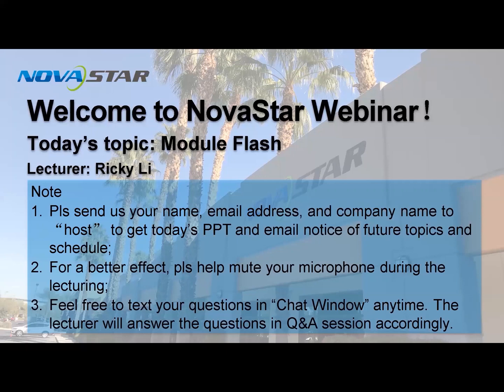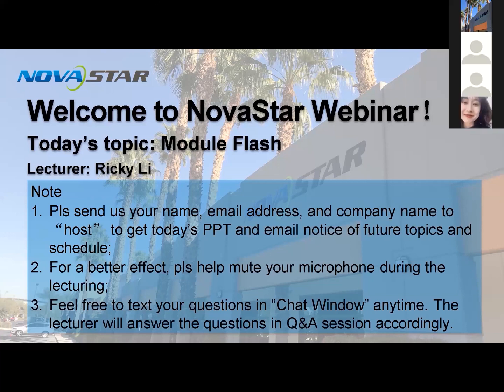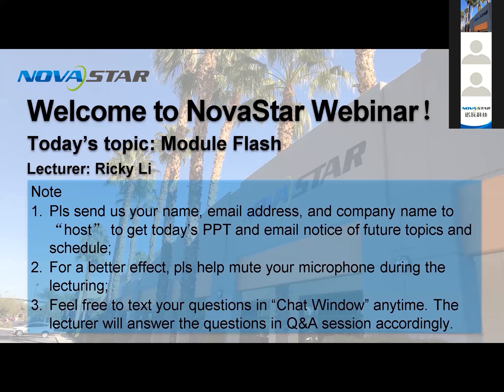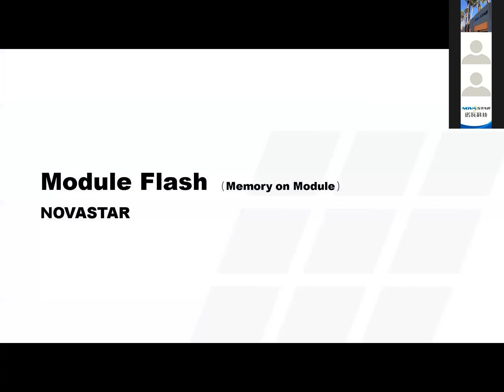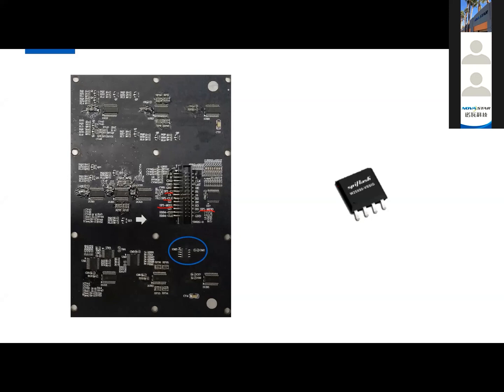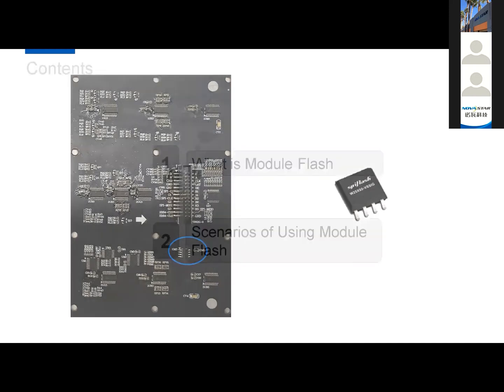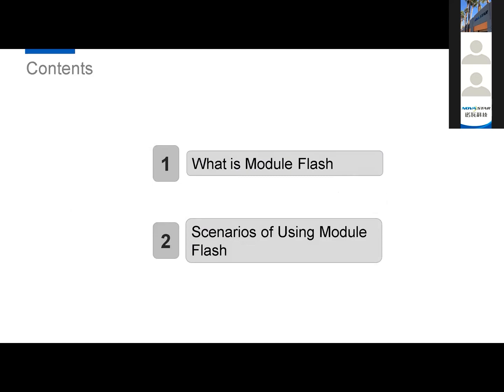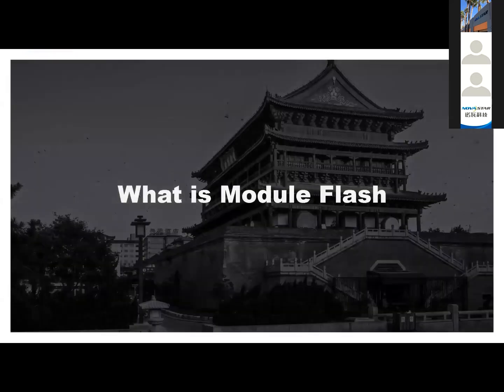Novastar Memory on Module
Novastar Memory on Module Explained